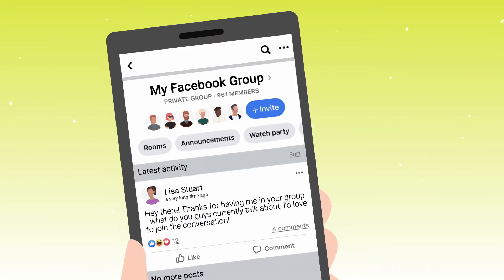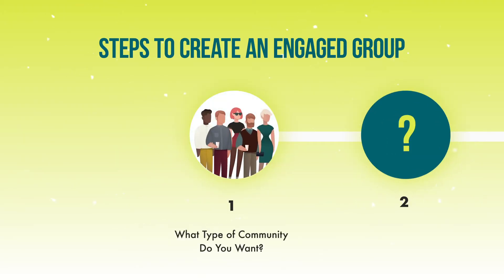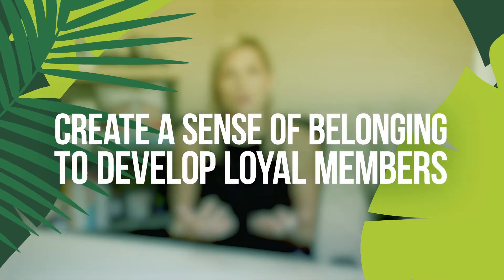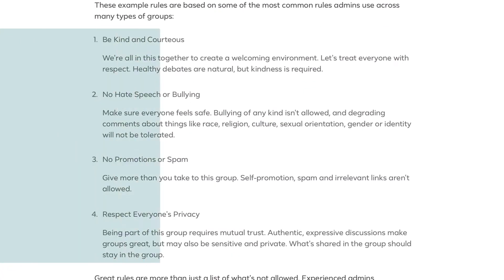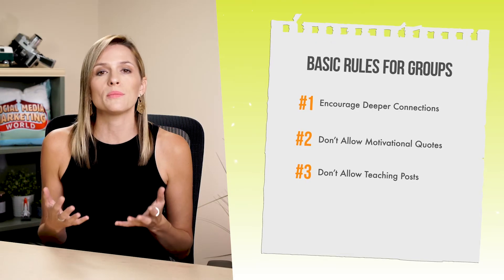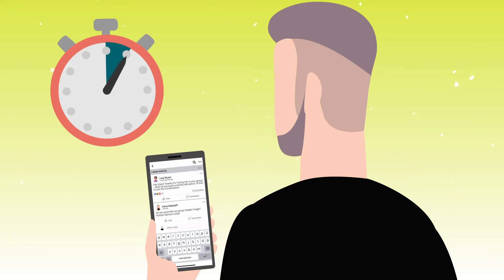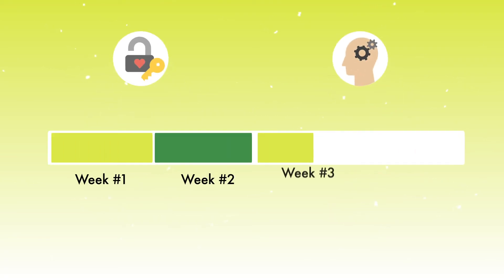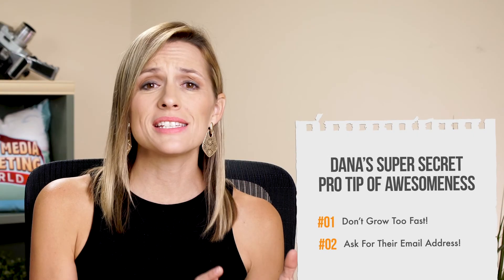How to Create an Engaged Facebook Group: 5 Steps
Want to use a Facebook group to grow your business? Wondering how to develop engagement that supports your goals?

Facebook marketing expert Dana Malstaff shares five steps to create a Facebook group members will return to and engage with.

Get practical tips to structure your group and discover three types of posts to ban from your group. You’ll also get examples of posts you should be using, and learn how to balance conversational posts with educational posts.

Finally, you’ll learn how to onboard Facebook group members to grow your group in the right way.

00:00 Intro
00:58 #1 Decide What Kind of Community You Want to Create
01:53 #2 Create a Sense of Belonging
02:47 #3 Set Rules and Boundaries
04:46 #4 Engage People with Simple Questions
05:49 #5 Lead and Facilitate Your Group
06:45 Mistakes to Avoid
07:28 Additional Resources